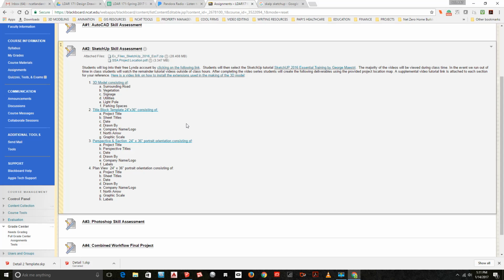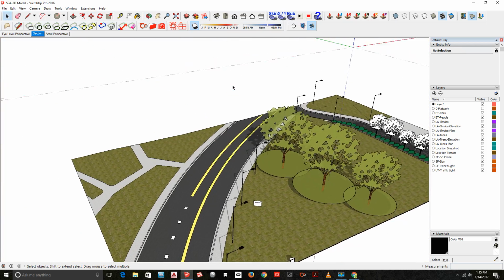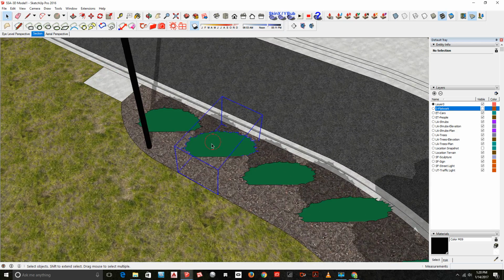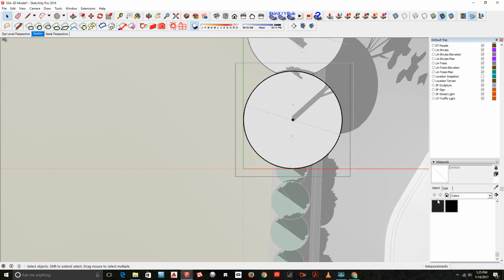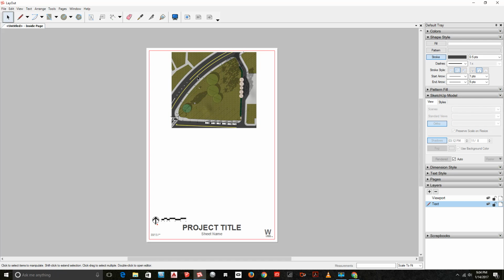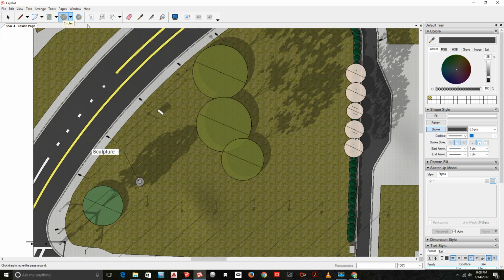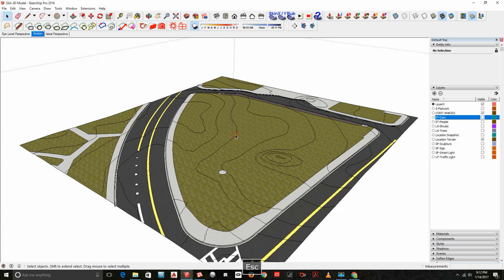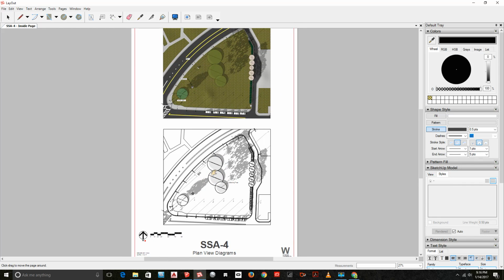SSA Plan View Diagrams